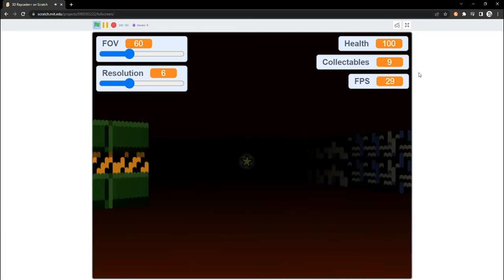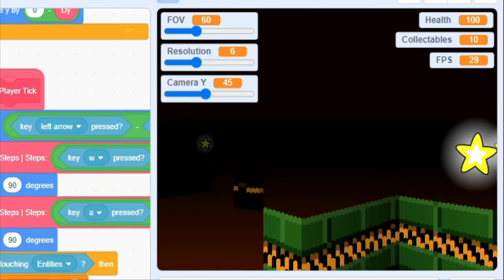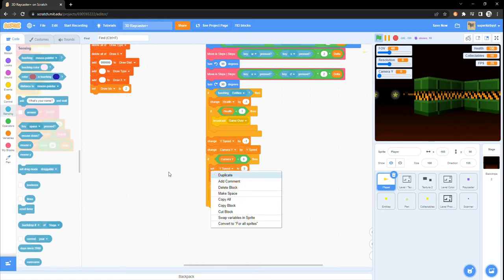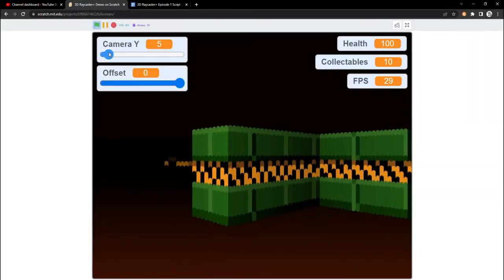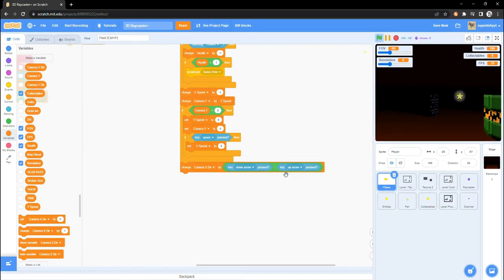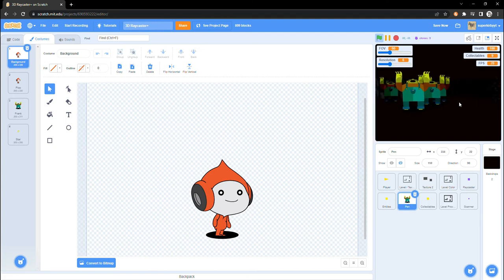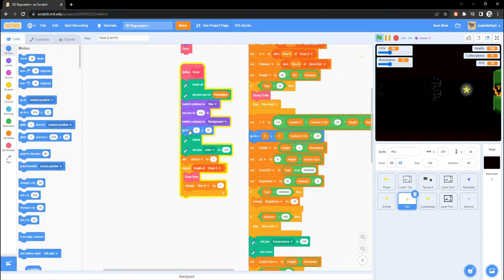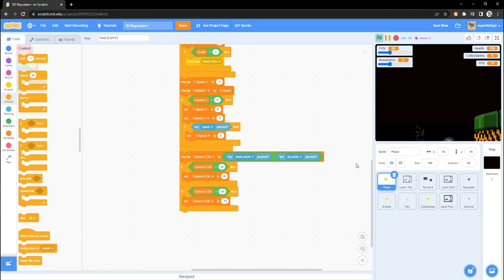3D Raycaster+ | Episode 1 | Camera Y and X Axis Aming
This is a slightly different scratch tutorial, Instead of showing you how to code something from scratch, I will show you how to add a Camera Y Axis and X Axis Aiming to @griffpatch 3D Raycaster Series!

Chapters
0:00 Intro
0:35 Camera Y Axis
1:21 Walls dont exist behind other Walls
1:48 Jumping
3:32 How does X Axis Aiming in a Raycaster work?
4:14 X Axis Aiming
10:12 Outro